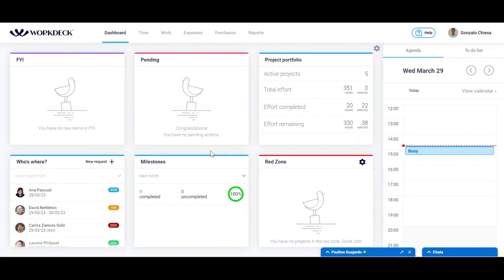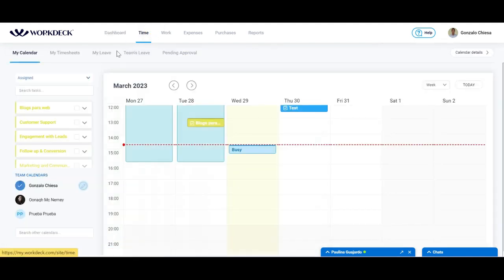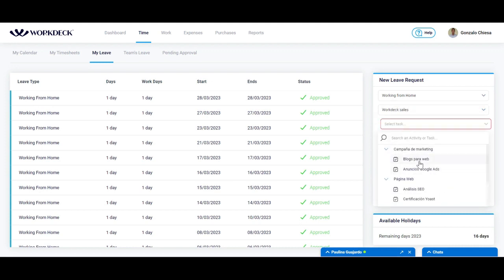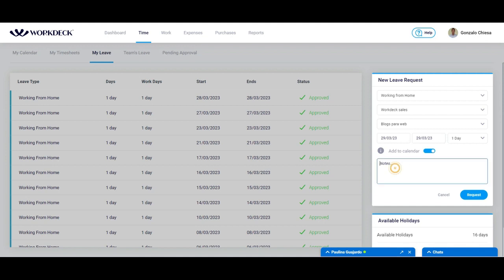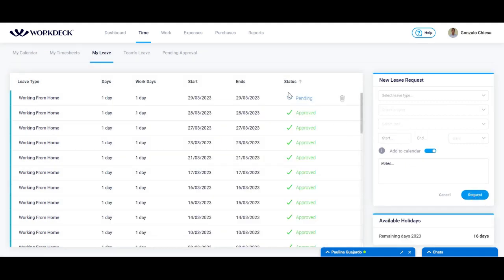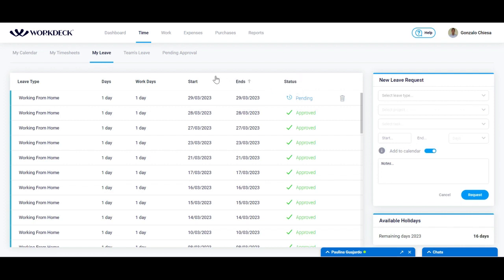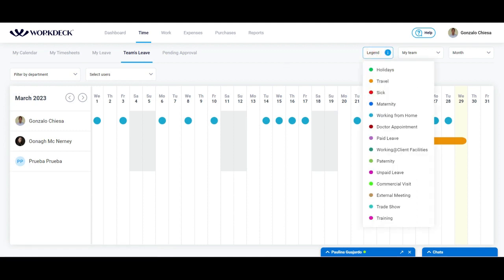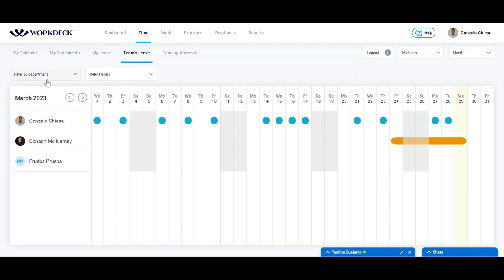Leave Management I Tutorials Workdeck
Using the time module tool, gain access to the calendar and the absence history of both yourself and your team throughout the latest project. Efficient permission notification reception is organized, making it easier for you to understand reasons clearly. Moreover, you'll enjoy a comprehensive overview of your team and other departments.